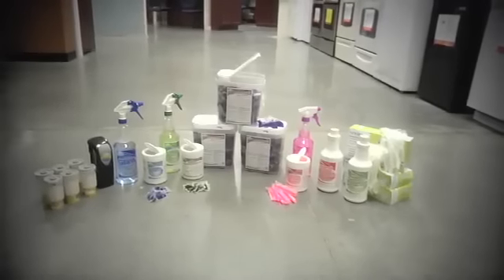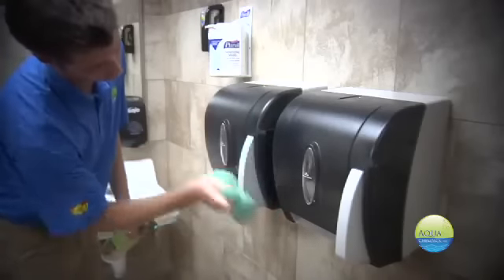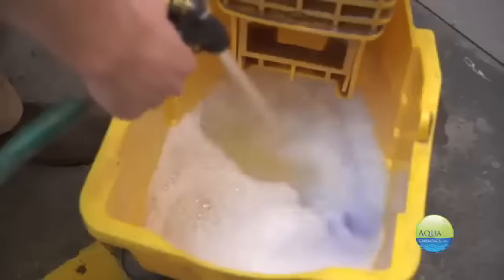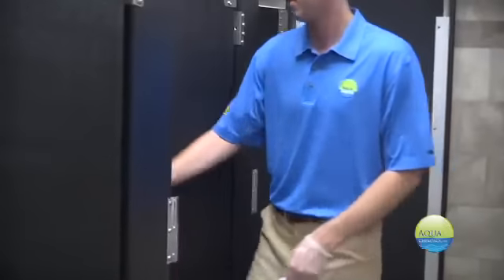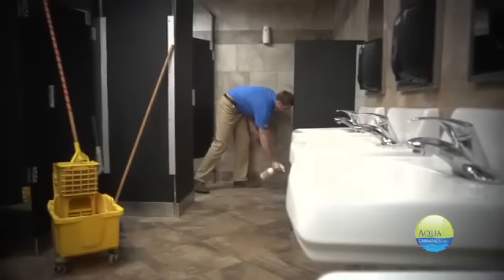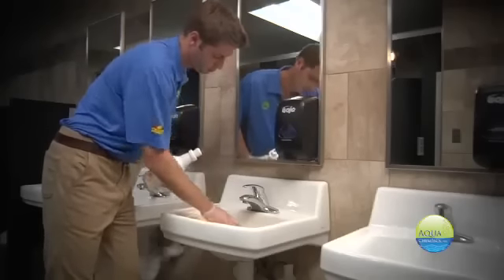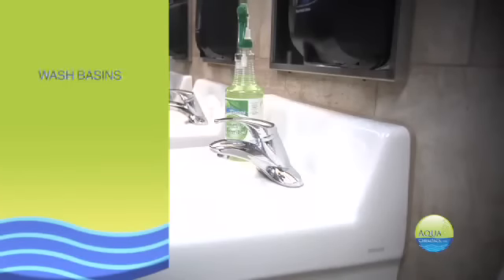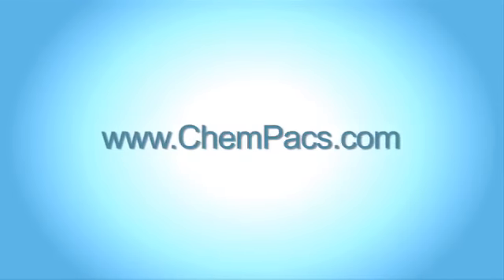Learn More About Our Aqua Chempac Products